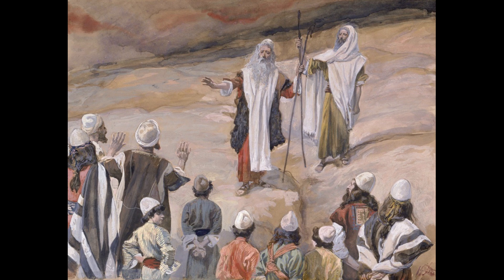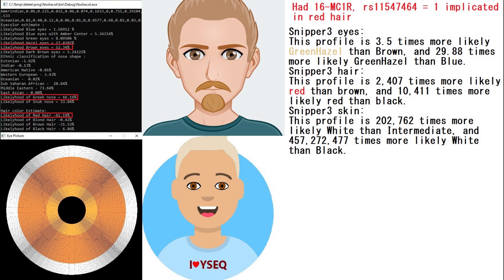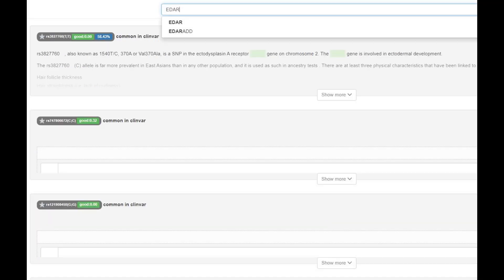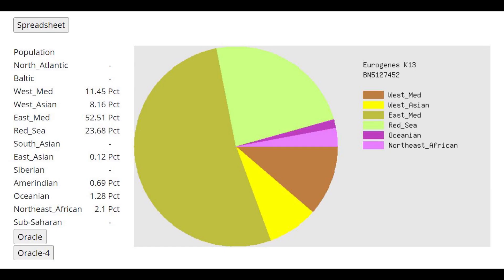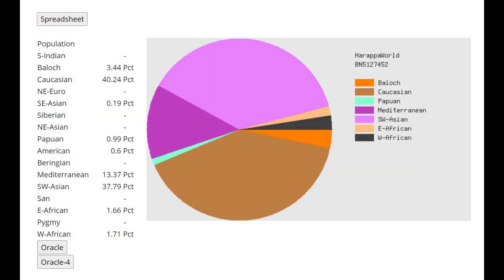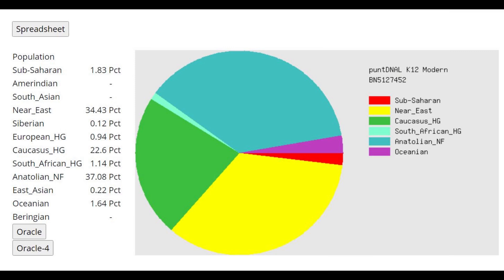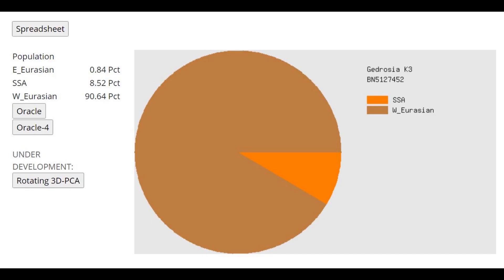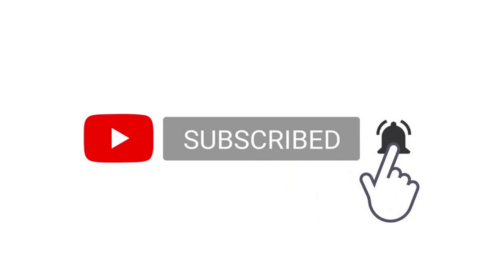DNA + Appearance of Canaanite (I1730)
NOSHACOT phenotype prediction:
Eyecolor estimate :
Ethnic classification of nose shape :
Estonian -1.92%
Indian -0.13%